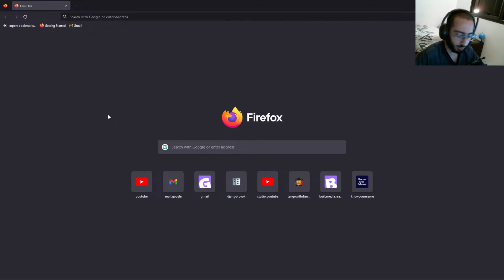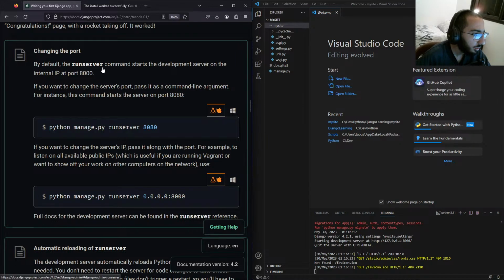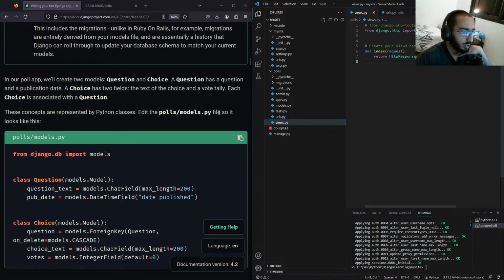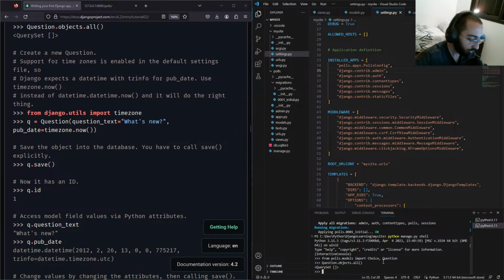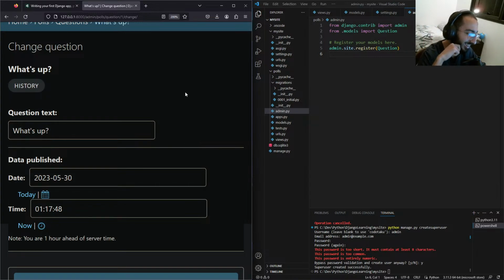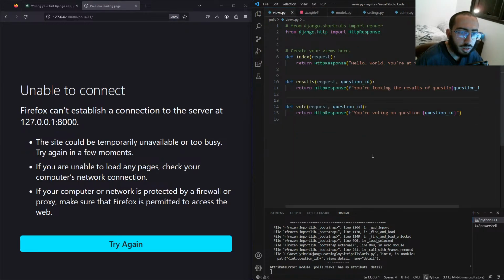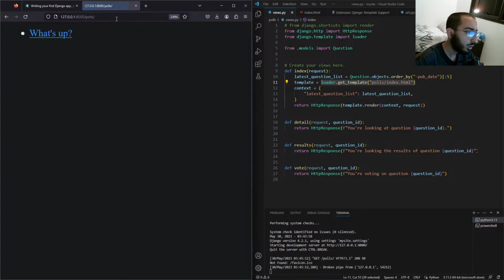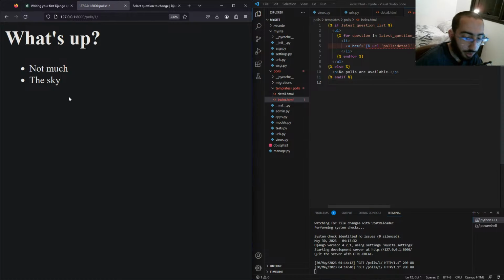Let's learn Python Django together from scratch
Let's learn Python Django together from scratch LIVE.

Monetization is off, and no music is in my videos for religious reasons, please consider supporting us through super chats, or even better a supplication to the one and only true god who created every creature to guide us and keep us steadfast on the truth. Have a good day!